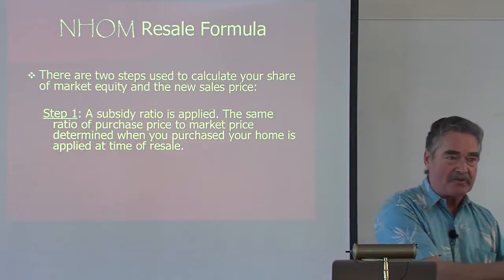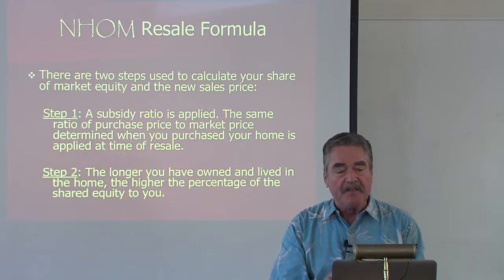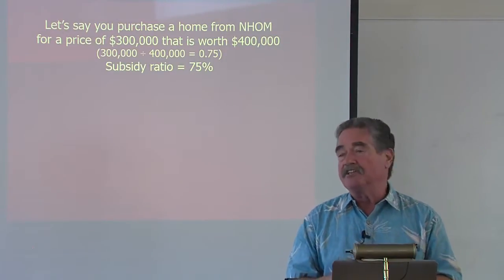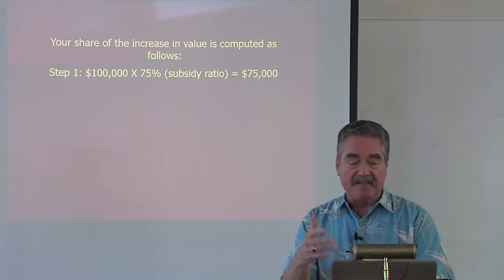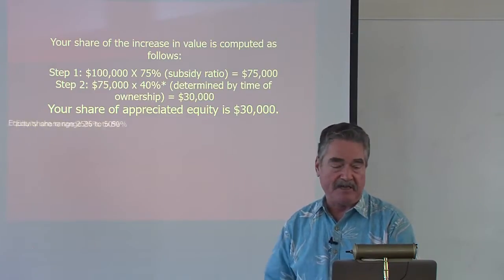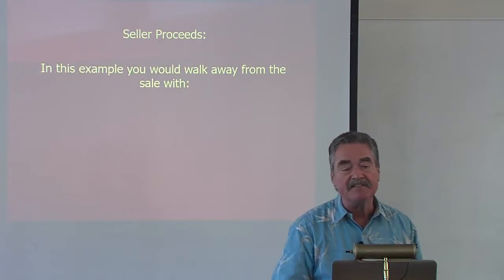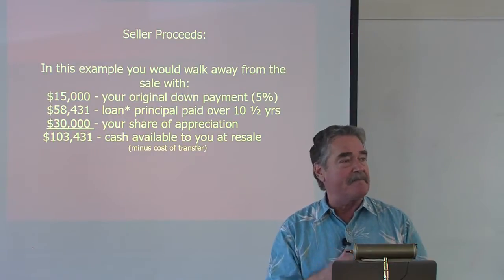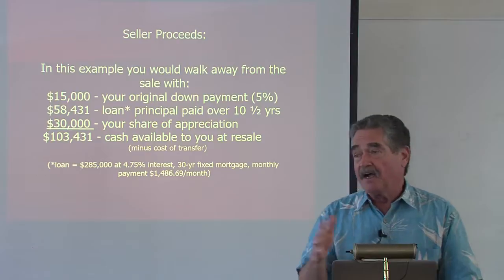How the Resale Formula Works HD 1080p